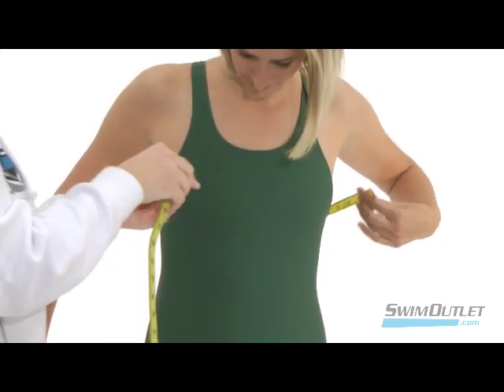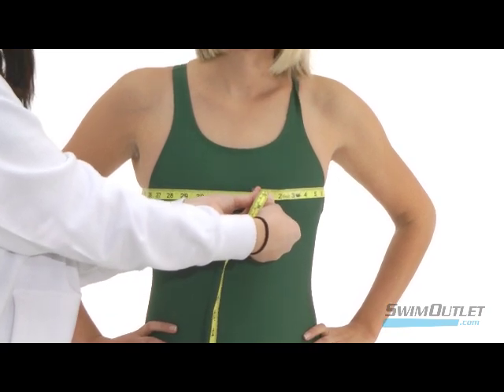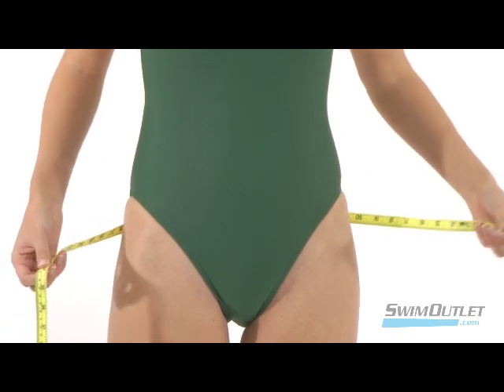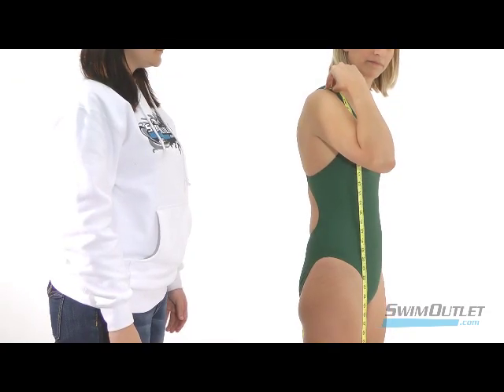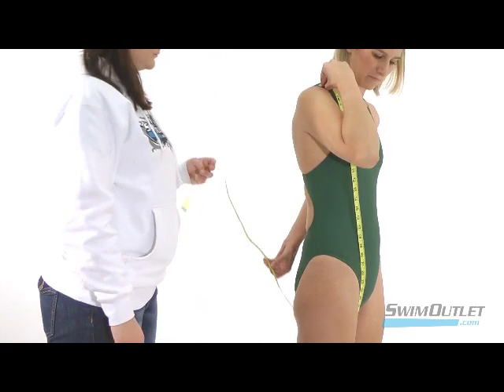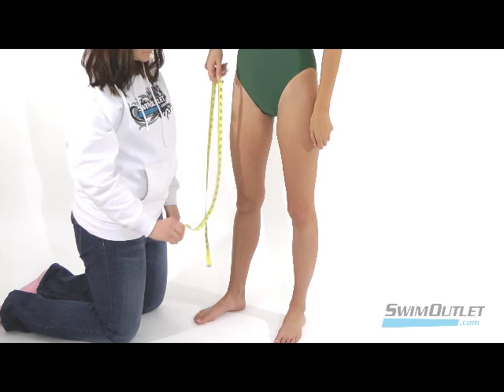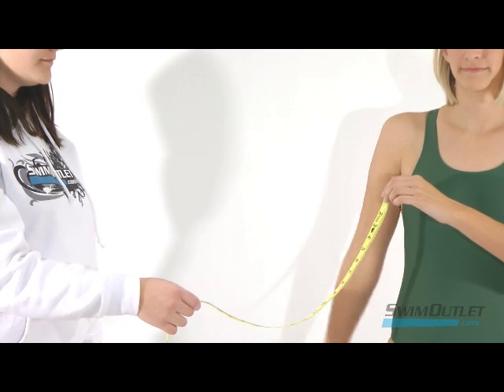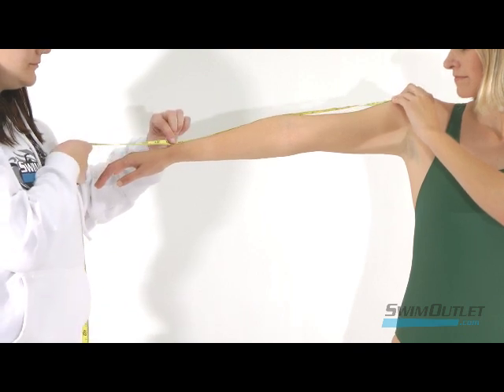How to Take Women's Swimsuit Measurements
Erin and Justin from SwimOutlet.com show you how to take measurements for a women's swimsuit. This applies to wetsuits, competitions suits, or any swimming attire.